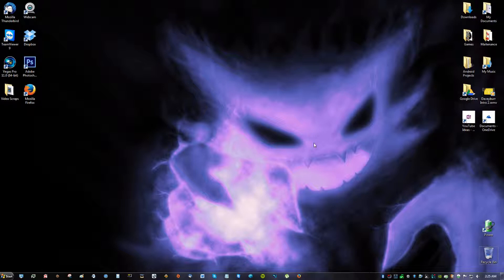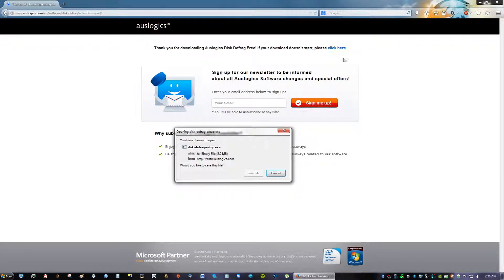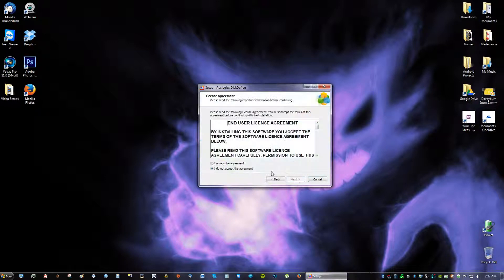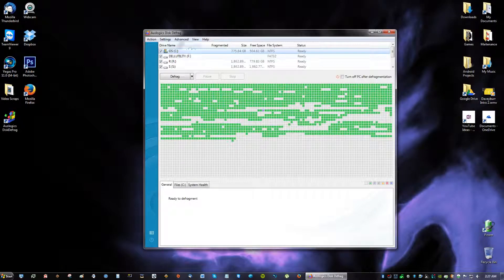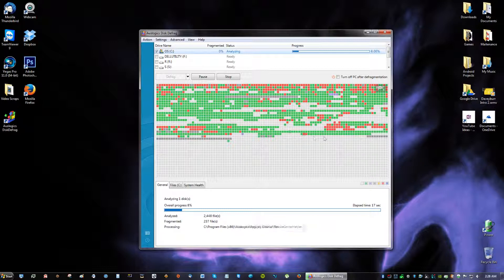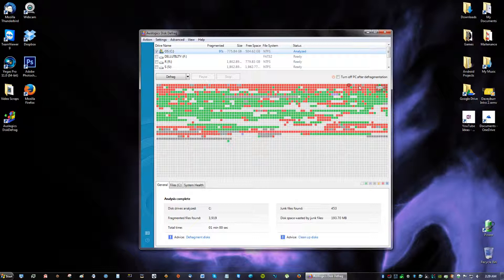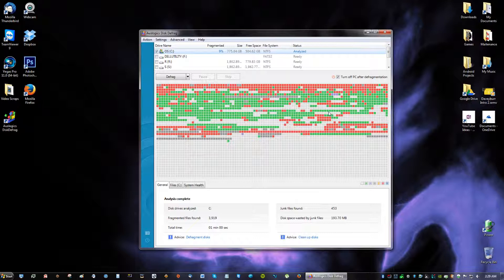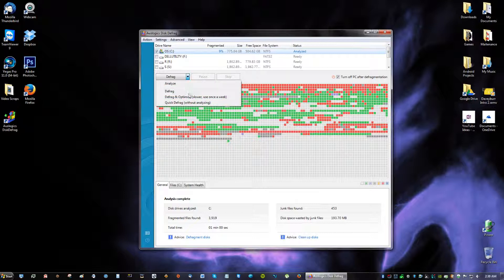How to Easily Disk Defragment Your Computer For Speed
What does Disk Defrag Free do?

The problem: Your PC has slowed down and does not seem to run as efficiently as it used to. Simple, every day tasks such as opening files or programs seem to take noticeably longer for your PC to process, leaving you staring at your idle screen waiting to act.

The solution: At a click of a button Auslogics Disk Defrag Free will quickly defragment files on your hard drive, optimize file placement and consolidate free space to ensure the highest data access speed possible.

Ultra-fast engine

One of the fastest defraggers in the world, Disk Defrag often takes less than 10 minutes to defragment an average-size hard drive.
Absolutely FREE

This program is totally free with no functionality or term limitations for either home or commercial use. Free regular updates included.
Works the way you want

You can use the default settings for convenient one-click defrags or customize program operation and appearance to fit your needs.
Industry-acknowledged quality

Exclusive Auslogics technology is proven safe and effective in multiple tests, used by PC manufacturers and recommended by experts.